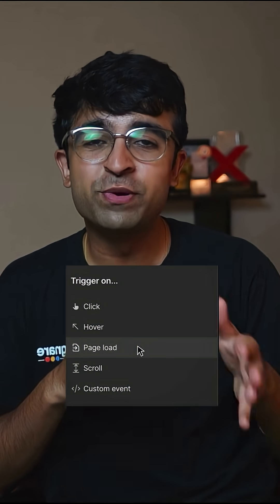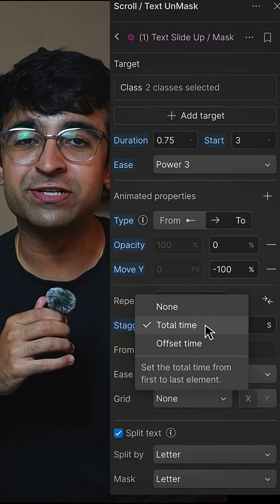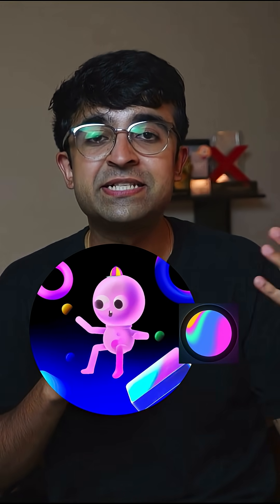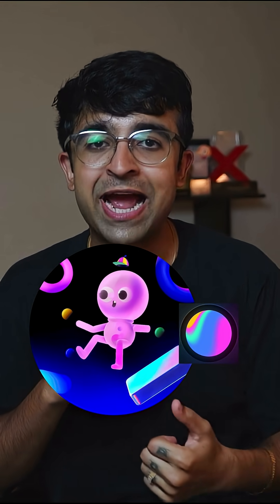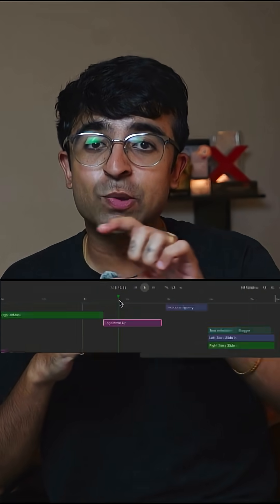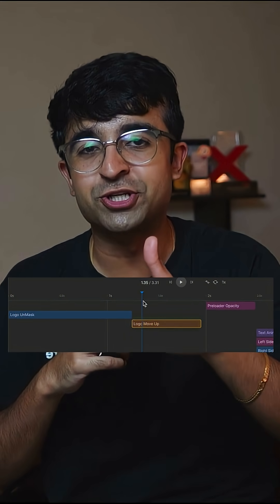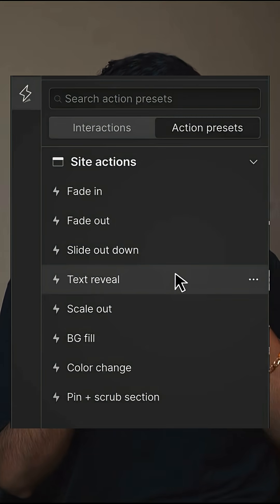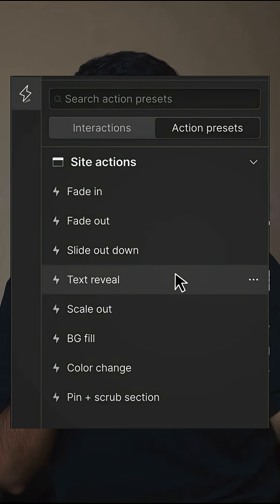Advance Web Animations Without Code!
Webflow interactions is an amazing design tool that can easily create advance web interactions without code or knowledge of animation tools. It is really easy to learn if you have ever used Webflow or any no-code tools.